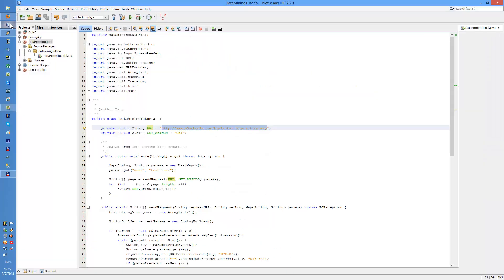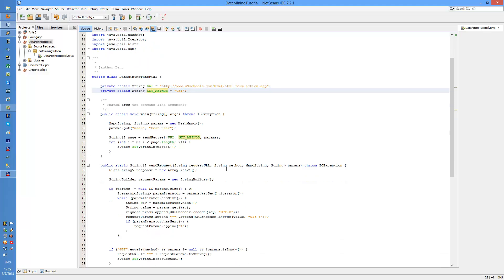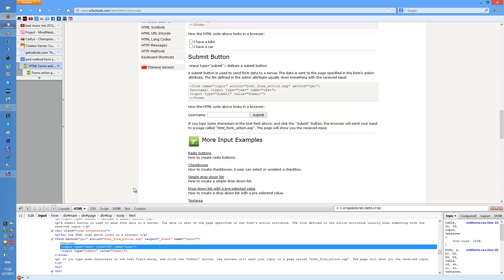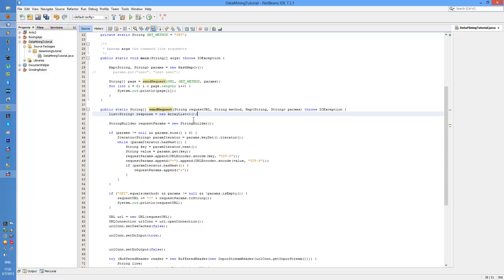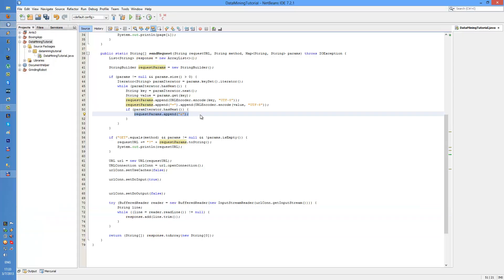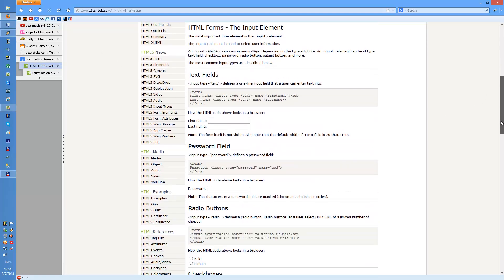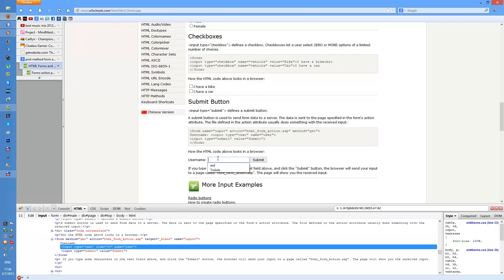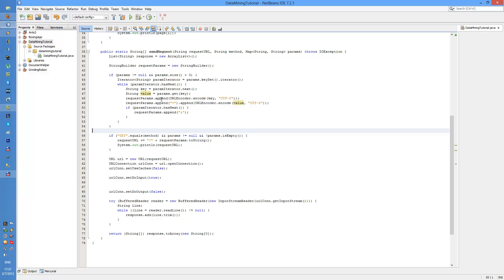Java Tutorials - Data mining - part 1/3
How to mine data from a website? How to programatically submit forms? How to process the output? How to keep session? How to work with cookies? I'm trying to answer all of these in this three part tutorial.